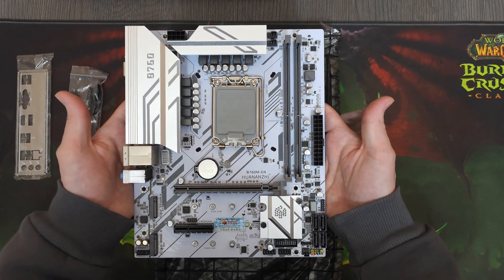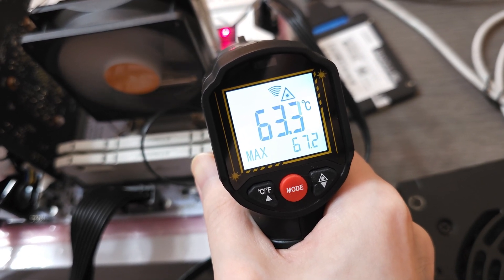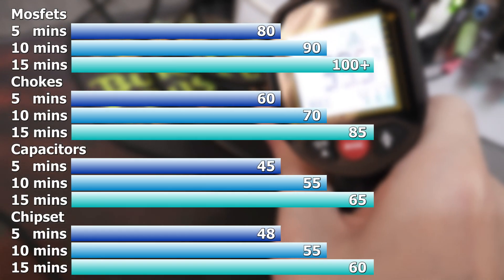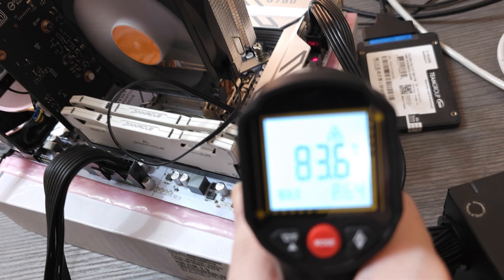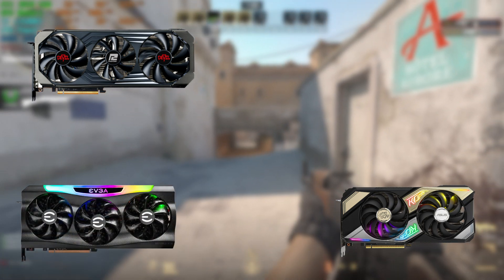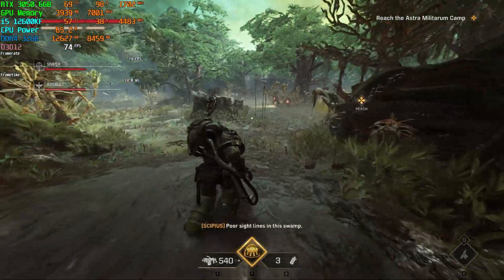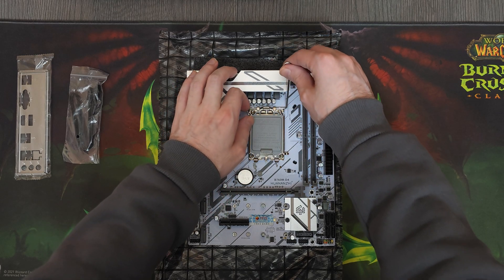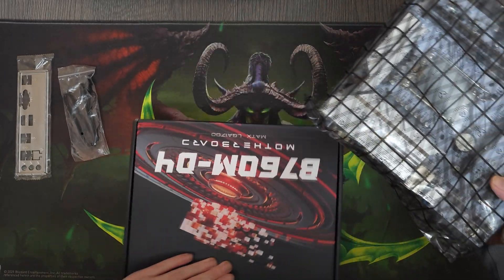Huananzhi B760M - In Depth Test Results (Thermals, BIOS, VRMs)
Full Specs:
CPU: i5-12600KF
Cooler: Golden Field K150S
Mobo: Huananzhi B760M-D4-B
RAM: Timetec Pinnacle Konduit DDR4 2x16GB 3200MHz
SSD #1: Timetec Premium 512GB SSD
SSD #2: Teamgroup T-Force Vulcan Z 2TB Sata SSD
GPU: Asus Dual RTX 3050 OC 6GB
PSU: DeepCool DA700 80+ Bronze
Timestamps:
00:00 Intro
00:35 Thermals
01:46 After 5 mins
02:43 After 10 mins
05:33 After 15 mins
03:18 Testing Setup
06:39 BIOS
07:07 Counter-Strike 2
07:33 Pairing GPUs
08:02 Power Draw
08:33 Conclusion
09:57 Which CPUs To Use
13:08 Outro
StreamCloud - 8-Bit Metropolis
Camera:
Samsung Galaxy S23 Ultra
Microphone:
HyperX SoloCast
Capture Card:
EVGA XR1 Lite